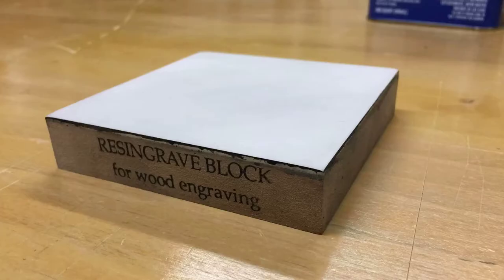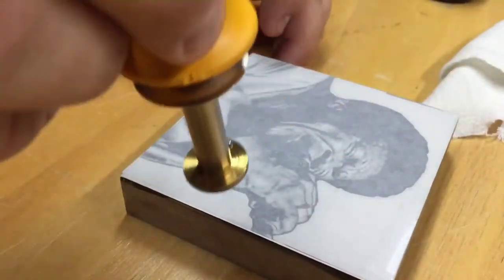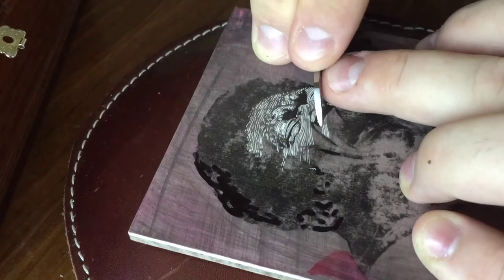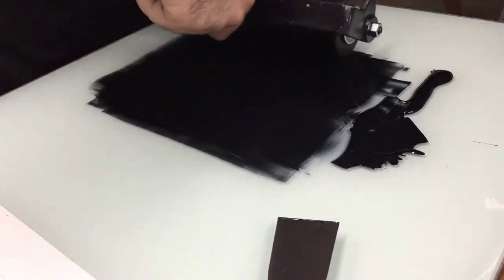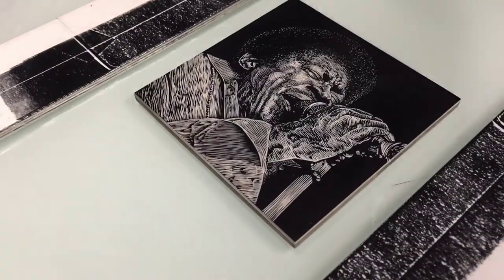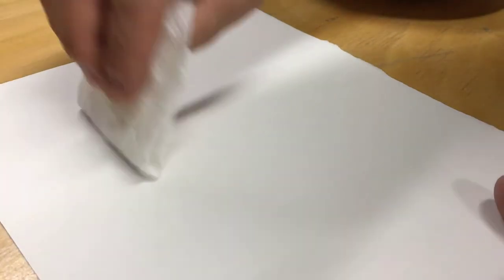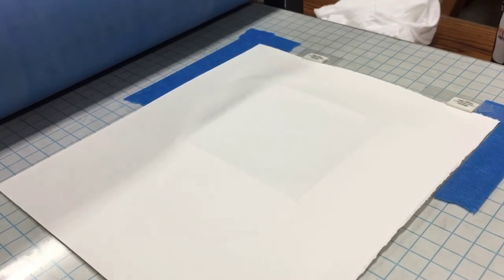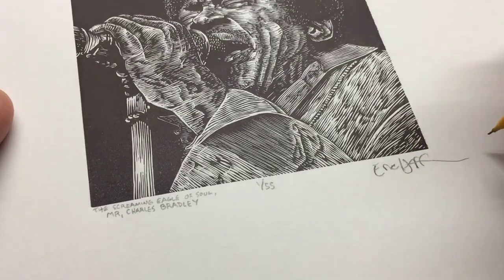Relief Engraving Printmaking - Concept to Finished Print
This video shows the process of making a relief engraving on a Resingrave block using a photocopy transfer method. The transfer process and tools needed are explained, along with footage of engraving the block and then printing it using an etching press.

The transfer tool I used is called a “ Lenk L25TT Woodworker's Transfer Tool”

My etching press has 2 blankets on it. The top blanket is just a traditional heavy felt. The bottom blanket that rests on the block and paper is a 4ply rubber blanket. These are fantastic for getting deep and very clean impressions, for both relief block printing and letterpress projects. I bought mine here:

+Email the seller 1st and ask for a quote for a blanket that fits your press. Prices and customer service are fantastic.+

A link to wood engraver Carl Montford, the incredible artist who uses this transfer method along with many other methods of engraving and letterpress printing;

Rise Up – A.Younge